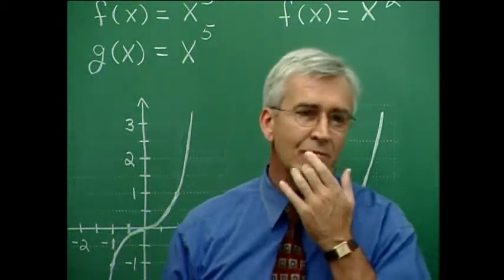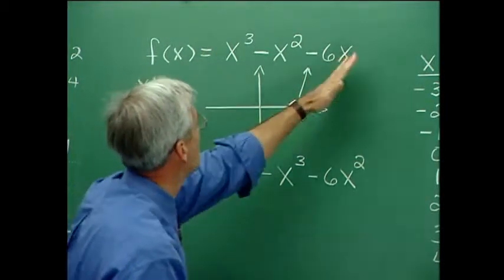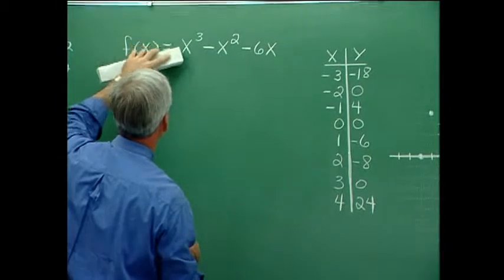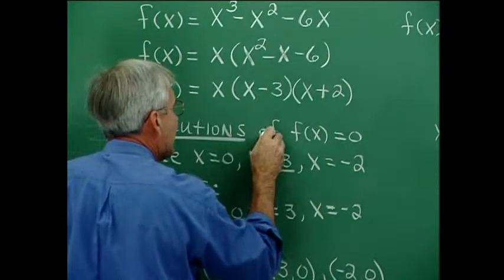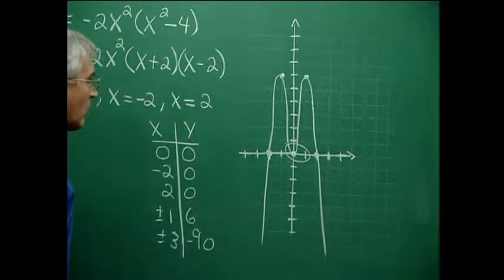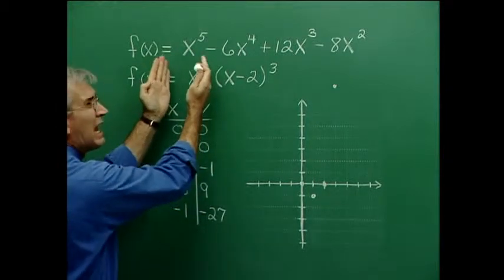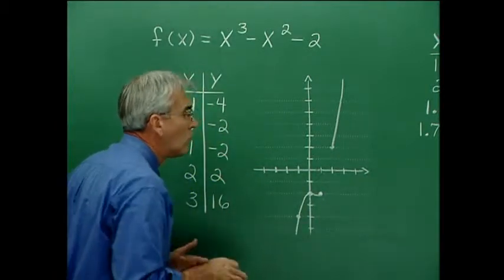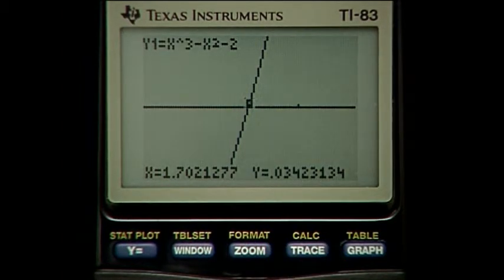4.1 Funciones polinomios de grado mayor que 2 (continuación)